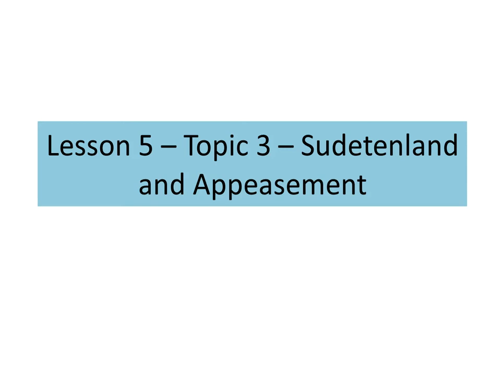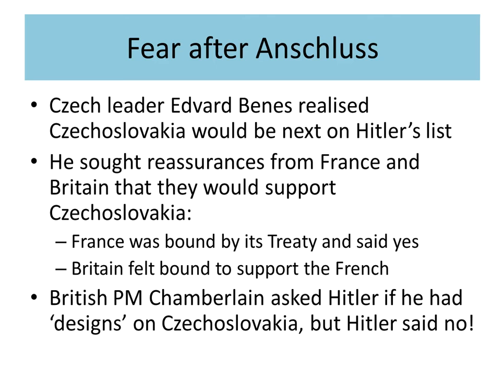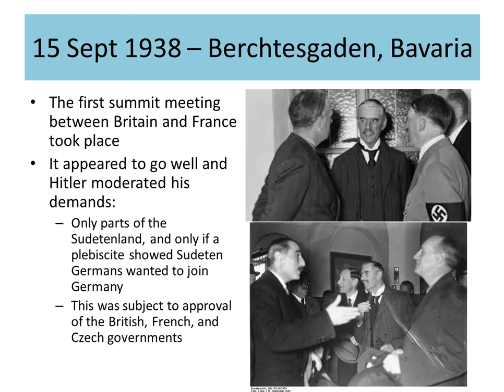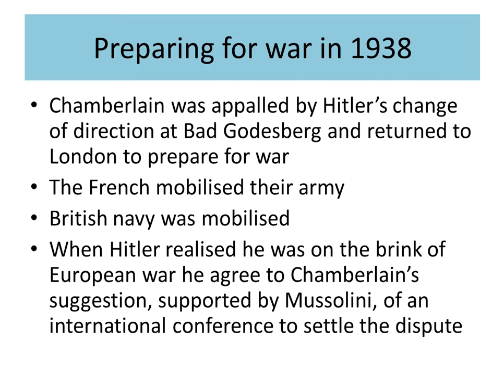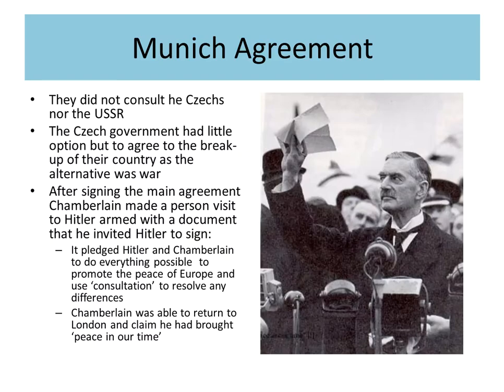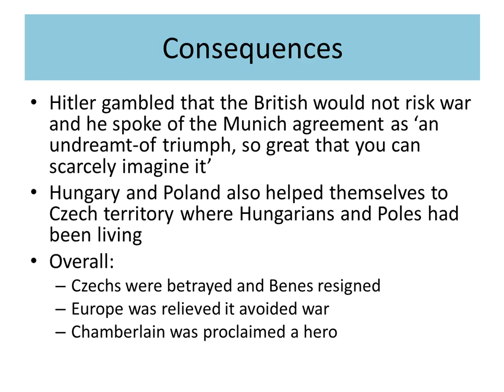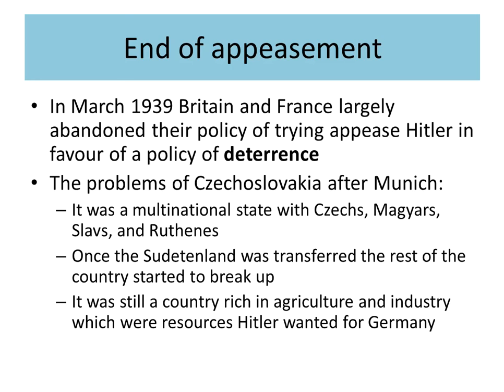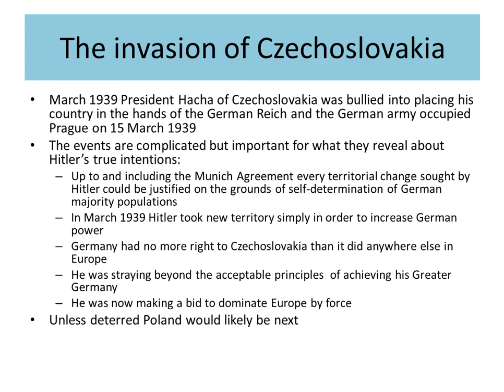Topic 3 - Lesson 5 - Sudetenland and Appeasement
This lesson covers how Hitler managed to get the British and the French to give him the Sudetenland of Czechoslovakia and then how he was able to take the entire country in 1938 and 1939.  Key topic in this lesson is the Munich Conference.